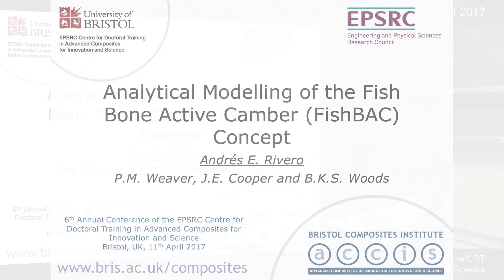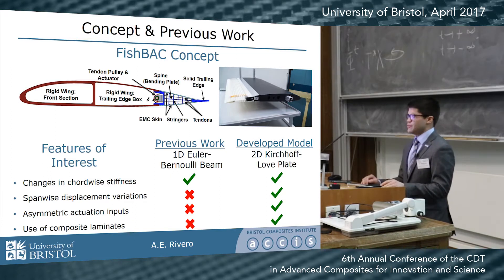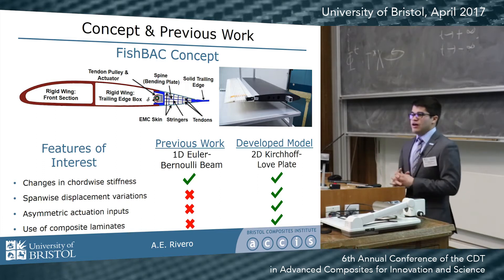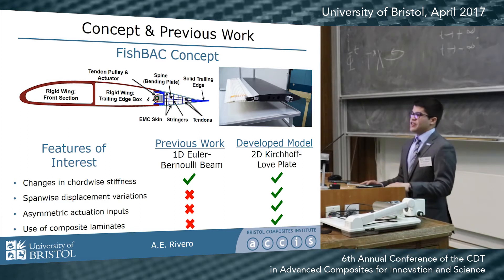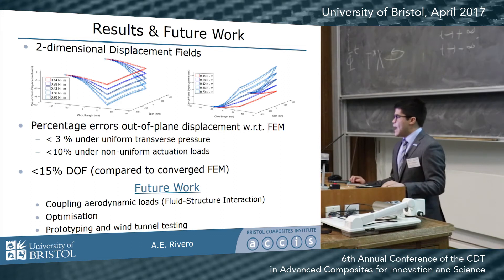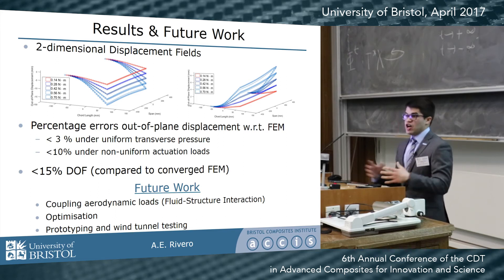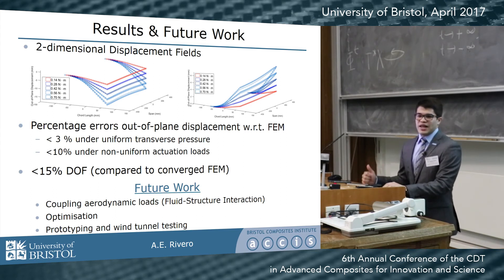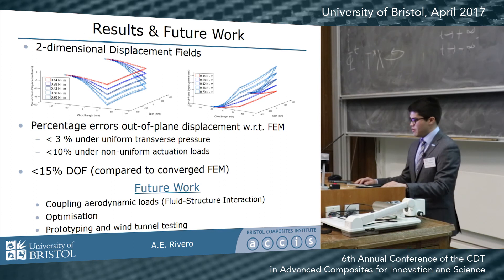Analytical Modelling of the Fish Bone Active Camber (FishBAC) Concept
Presenter: Andres Rivero
Event: Sixth Annual Conference of the EPSRC CDT in Advanced Composites for Innovation and Science (11th April 2017)